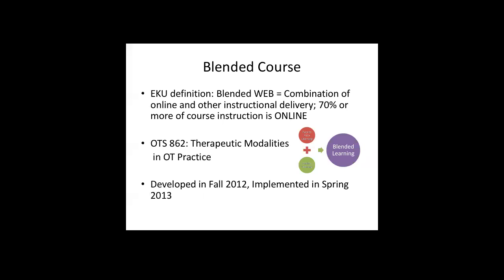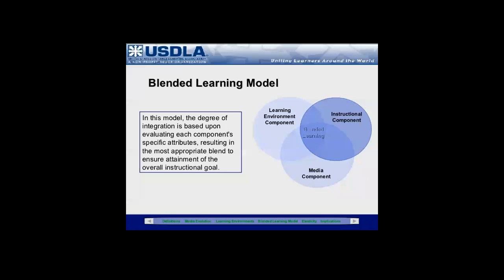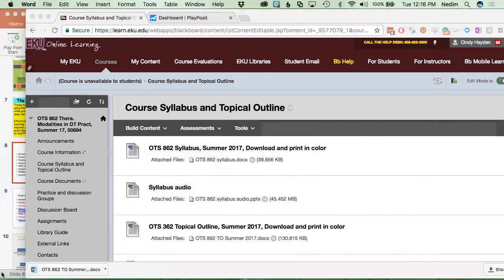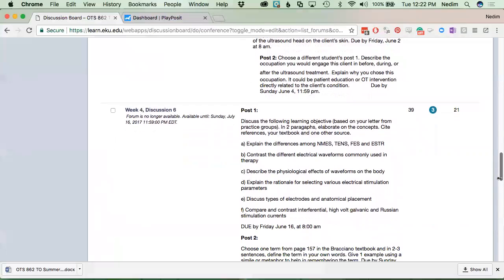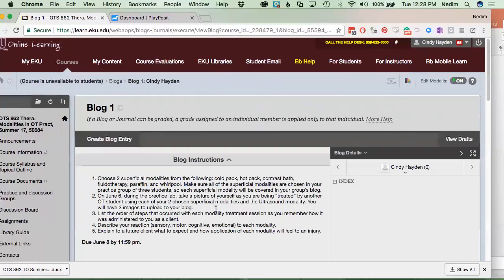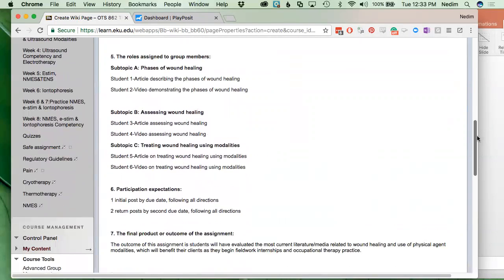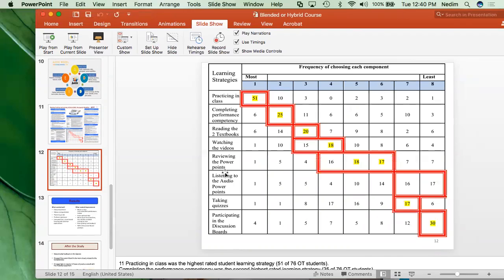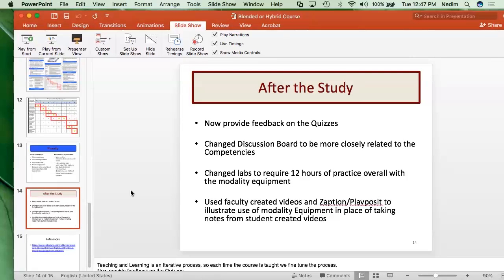It works for Me in Blended Classroom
10/10/2017 presented by Dr. Cindy Hayden